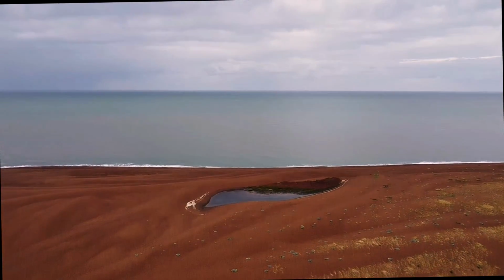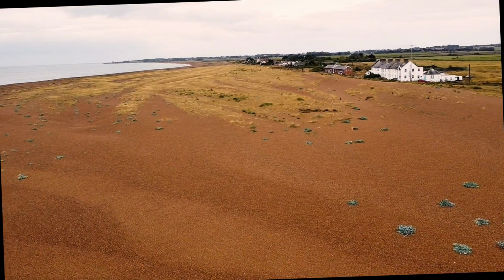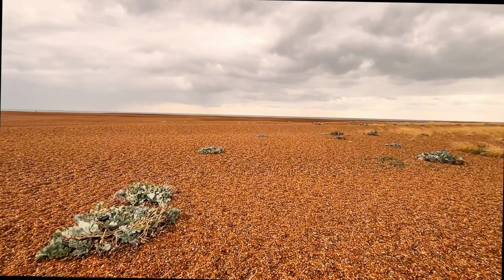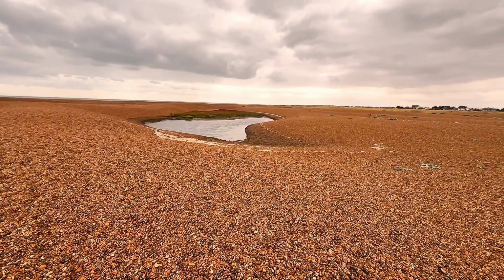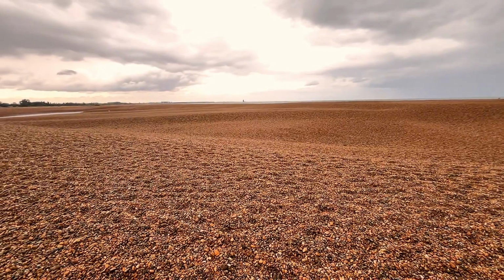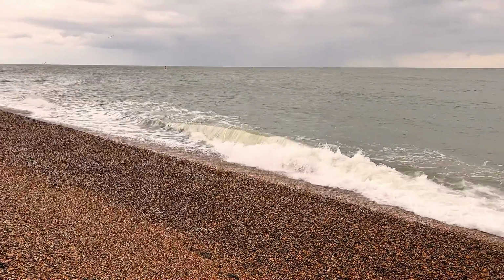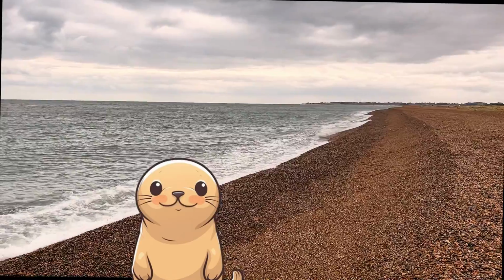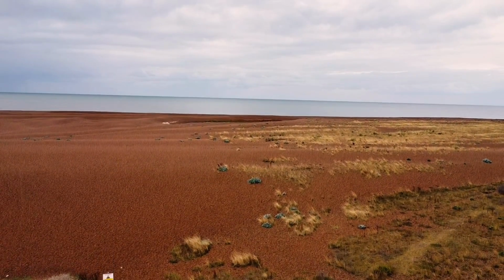Shingle Street. What's it like? : You Ask, We Answer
This video is all about the question "Shingle Street. What's it like?" and is part of our series of 'You Ask, We Answer', making sure you'll have all the info you're looking for.

WOODFARM IN A NUTSHELL:
Eight romantic, Dog-Friendly Holiday Barns and Cottages for couples in the heart of the Suffolk countryside, as well as two truly unique, moored, dog-friendly Holiday Barges in iconic Suffolk locations. Oh, and a cosy Country House in Tuscany too!

Thousands of Five Star Reviews on Tripadvisor, Facebook and Google: we’ve built a solid reputation for quality amongst dog owners. With up to 3 dogs very welcome in all our properties, we offer the pawfect places for some mutts meditation.

OUR BARNS
Shelter from the world in your very own Suffolk retreat. Seven of our eight holiday havens on land include their own private hot tub. There’s also a fully enclosed two-acre communal meadow for our canine guests to go bonkers and make new friends. Each personal sanctuary comes with your own fully enclosed garden.

OUR BARGES
Quirky restored Dutch Barges, which have both featured in The Times’ Best of lists: one in a feature on the ‘Best Love Nests’, and the other in the ‘Best Unusual Holiday Homes in the UK’.

A romantic one at The Tidemill in Woodbridge, which is an idyllic bolthole for couples or small families, and a cavernous one on the quay at Snape Maltings, which is a haven for family and friends.

Both Barges offer stunning river walks in either direction and are a stone’s throw from great dog-friendly pubs and a range of boutique shops, coffee shops and delis.

OUR TUSCAN BOLTHOLE
Our Tuscan hideaway is your very own romantic sanctum. This traditional Italian hillside country home for 2 is your perfect personal retreat, with breathtaking views. Overlooking the historic medieval city of Lucca and just 45 minutes from Pisa airport. Fully enclosed South-facing terrace, and further gardens.

You can find all our properties, prices, availability, photos & videos, and thousands of Five Star reviews at...

Romantic dog friendly Barns, Cottages and moored Dutch Barges in Suffolk, plus a hillside retreat for two in Tuscany. Most Barns have private hot tubs, all have enclosed gardens, and there’s a large secure meadow for dogs.

The Barges are in two well known Suffolk waterside locations with easy walks, shops and dog friendly pubs. We welcome up to three dogs and have thousands of Five Star reviews on Tripadvisor, Facebook and Google.

The Tuscan home overlooks Lucca with an enclosed terrace and simple access from Pisa airport. All properties are set up as quiet, comfortable bases for couples, families or friends who want space and privacy.

Full details, prices, availability, photos, videos and reviews are at woodfarmbarns.com